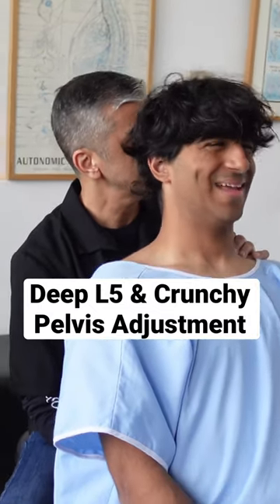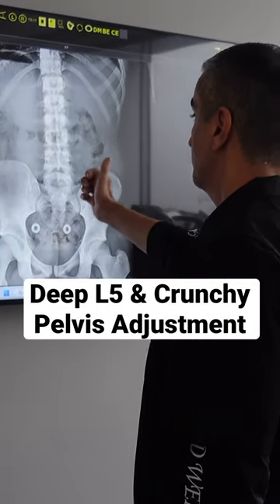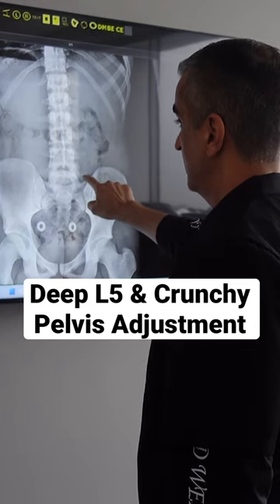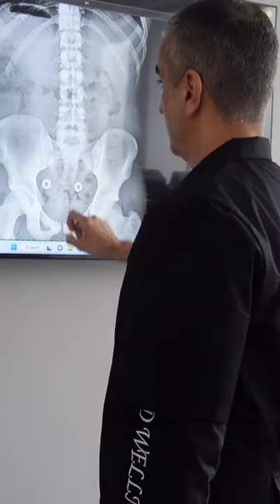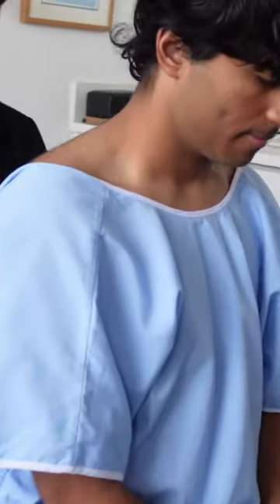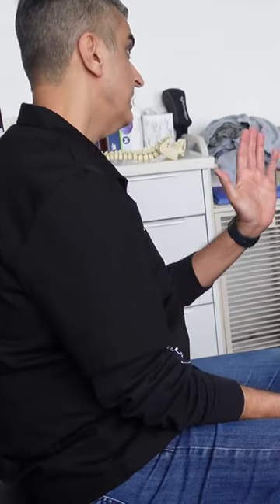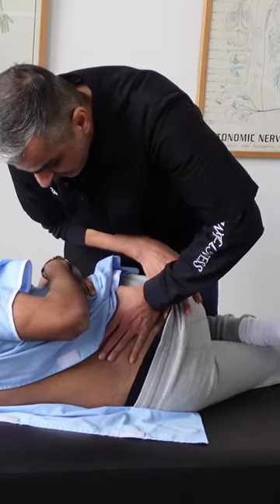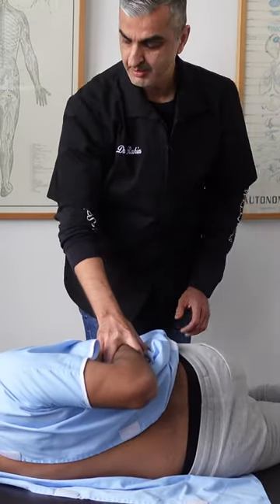Deep L5 Knee Chest & Crunch Pelvis Adjustment